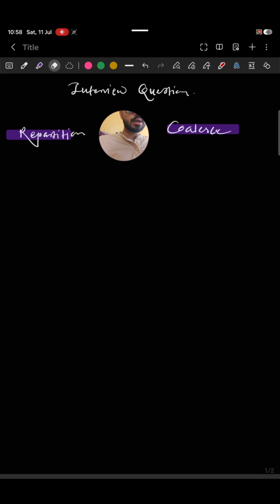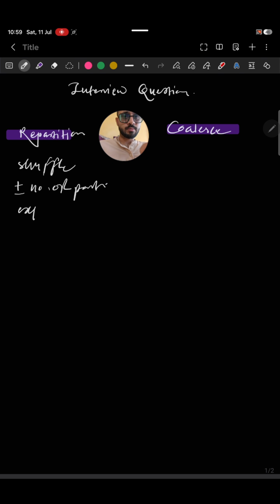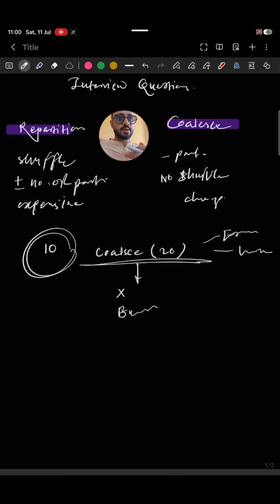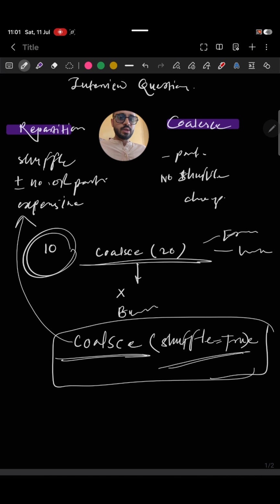DE interview question series 2/100